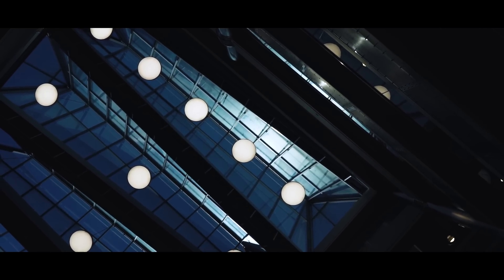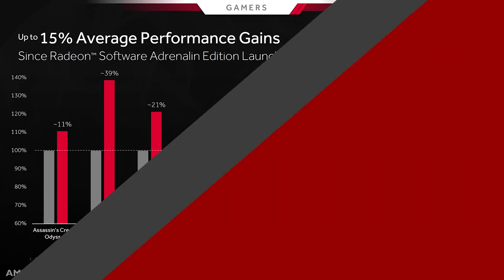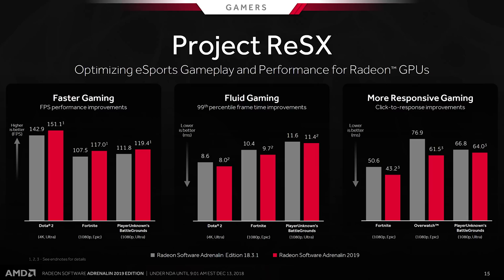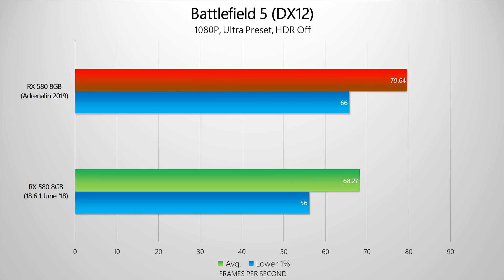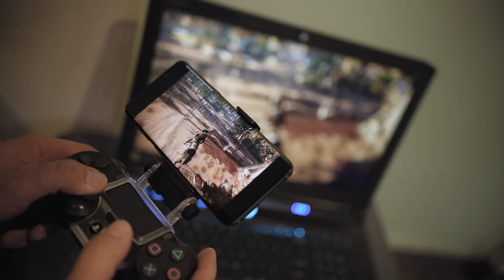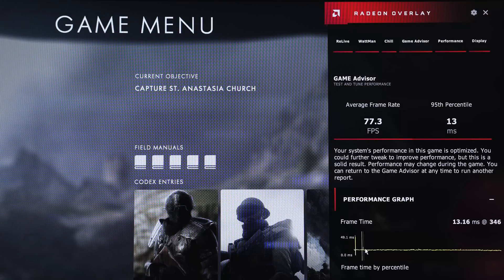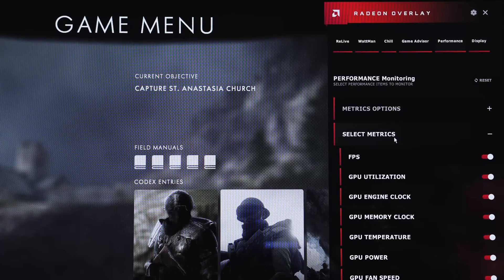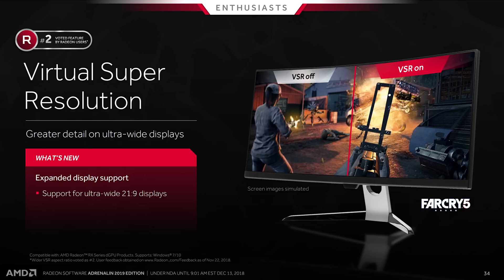AMD Adrenalin 2019 Drivers - Benchmarked & Explained!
AMD is launching their new Adrenalin drivers today which include performance improvements, a new game streaming feature, updates to AMD Link and a ton of other cool stuff. Let's run some benchmarks and see what kind of improvements have been made!

NZXT H700
NZXT H700i
Elgato Stream Deck Mini
XFX RX590
XFX RX 580

AMD provided transport to our trip to their head office. As per Hardware Canucks guidelines, no review direction was received from manufacturer.